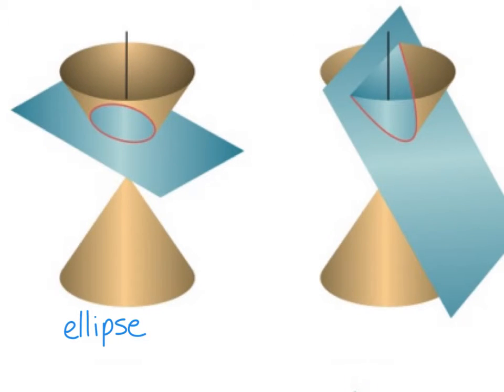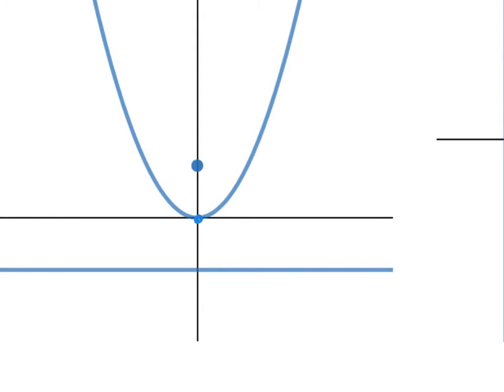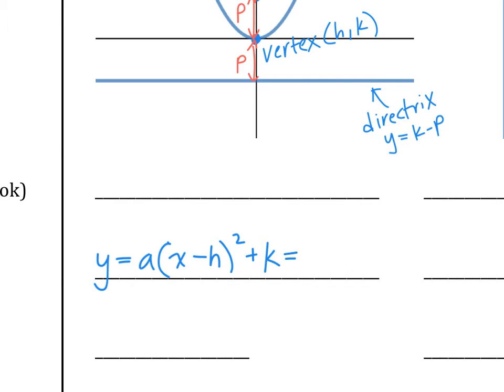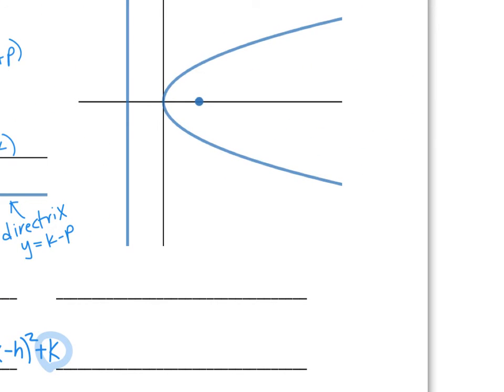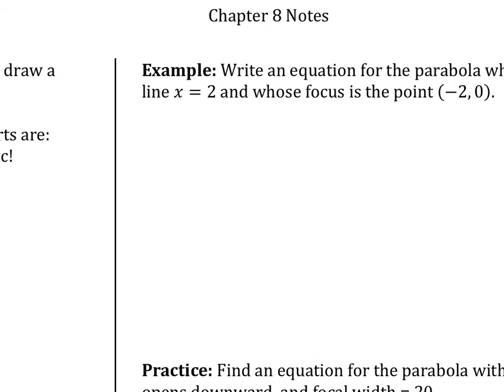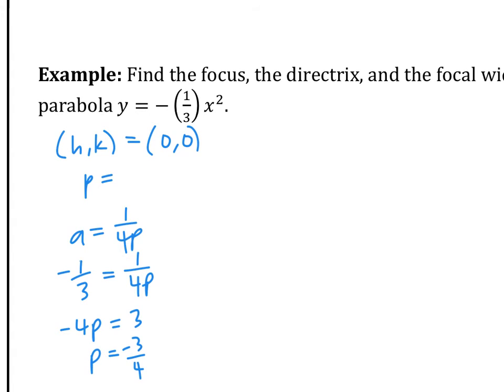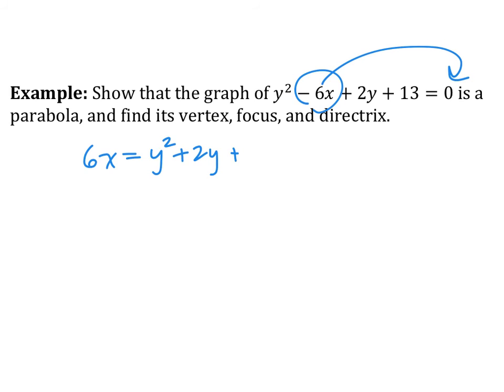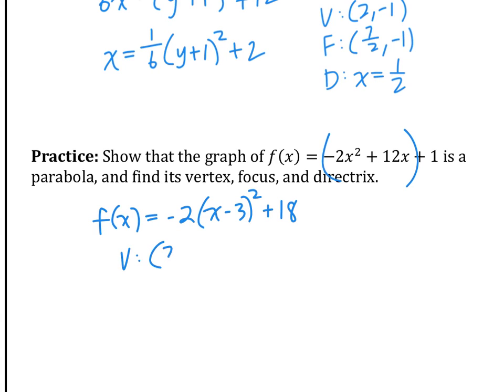Honors Pre-Calculus - Ch.8.1